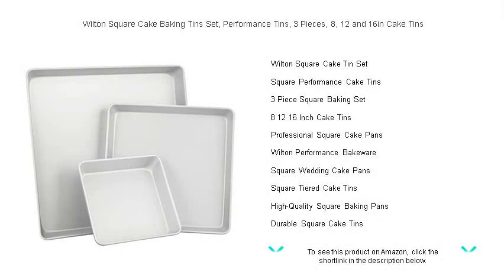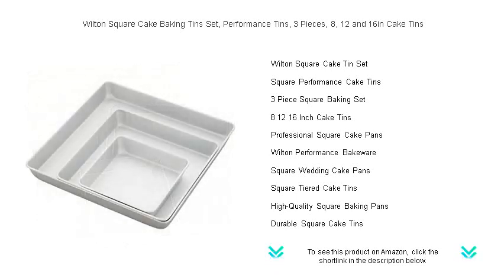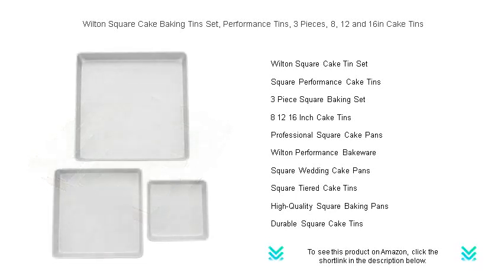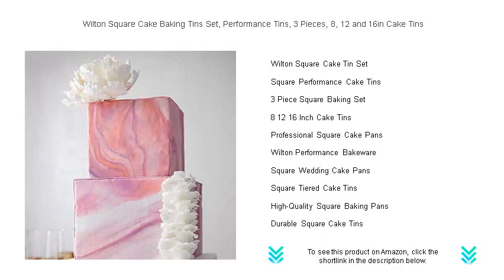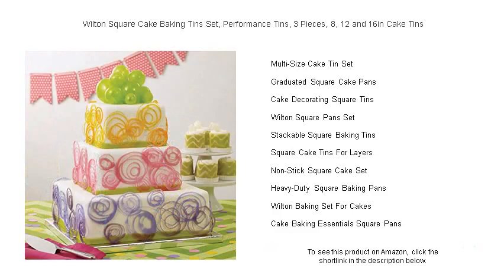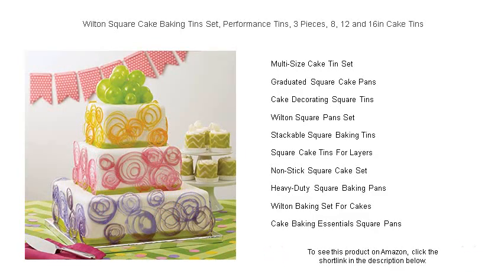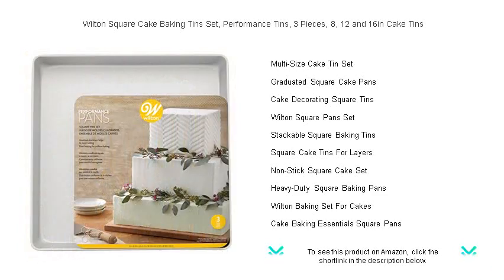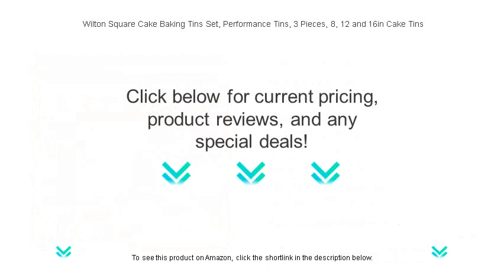Wilton Square Cake Baking Tins Set, Performance Tins, 3 Pieces, 8, 12 and 16in Cake Tins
- to see this product on Amazon!

The Wilton Square Cake Tin Set offers versatile sizing options for creating beautifully layered, square cakes that are perfect for any occasion, from casual gatherings to elegant celebrations, ensuring impressive results every time you bake.

Square Performance Cake Tins are essential for baking perfect, evenly baked cakes that not only look impressive but also taste delicious, making them an indispensable addition to every baker's kitchen collection.

Each piece in the 3 Piece Square Baking Set provides consistent heat distribution and non-stick coating, allowing for effortless cake release and easy clean-up, making it ideal for creating stunning multi-tiered cakes.

With the 8 12 16 Inch Cake Tins, you can bake cakes of varying sizes, perfect for creating an impressive tiered cake display at weddings, anniversaries, or any large celebration.

Professional Square Cake Pans are designed with the needs of expert bakers in mind, offering superior construction and performance for creating flawless, professional-grade baked goods at home.

Wilton Performance Bakeware is known for its reliability and durability, providing bakers with the confidence to create intricate, multi-layered cakes with perfect results every time.

When creating a stunning wedding cake, Square Wedding Cake Pans are indispensable for achieving clean lines and elegant forms, ensuring your cake will be the centerpiece of any reception.

Square Tiered Cake Tins are ideal for bakers looking to elevate their cake presentations, as they allow for the creation of impressive, multi-tiered cakes perfect for any grand celebration.

High-Quality Square Baking Pans are necessary for bakers who strive for excellence, providing exceptional heat distribution and consistent baking performance for professional-grade results every time.

Durable Square Cake Tins are designed to withstand frequent use, making them a reliable choice for home bakers and professionals who require long-lasting, efficient bakeware for their kitchen.

A Multi-Size Cake Tin Set is essential for bakers who want versatility in their baking, offering a range of sizes to create personalized, multi-layered cakes for any occasion.

Graduated Square Cake Pans offer a seamless way to create perfectly sized layers, enabling bakers to craft sophisticated tiered cakes that are sure to impress guests at any event.

For bakers focused on aesthetics, Cake Decorating Square Tins provide the perfect platform for adding intricate details and designs to your cakes, enhancing their visual appeal.

The Wilton Square Pans Set combines durability with superior non-stick performance, allowing bakers to achieve consistently beautiful results while making the process of cake release and clean-up hassle-free.

Stackable Square Baking Tins offer convenient storage solutions while providing the versatility needed for creating layered cakes, making them a smart choice in any baker's kitchen.

Square Cake Tins For Layers are crucial for bakers creating multi-tiered masterpieces, offering precision and reliable performance to ensure each layer bakes evenly, stacking beautifully for a flawless final product.

The Non-Stick Square Cake Set simplifies the baking process by offering easy cake release, reducing the need for excess grease or parchment paper, and ensuring your baked goods always come out perfectly.

Heavy-Duty Square Baking Pans are crafted for endurance, providing superior baking performance and durability that meet the demands of both home bakers and professional chefs alike.

Wilton Baking Set For Cakes includes a variety of essential tools and pans designed to help bakers of all skill levels create perfectly baked and beautifully decorated cakes for any occasion.

Cake Baking Essentials Square Pans offer foundational bakeware pieces necessary for crafting elegant square cakes, complete with a variety of features that ensure exceptional results every time you bake.